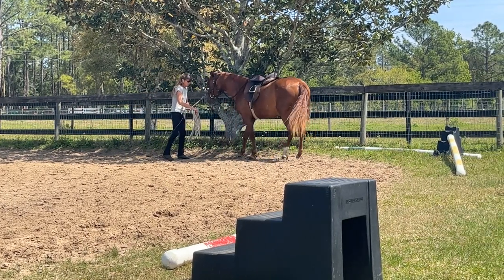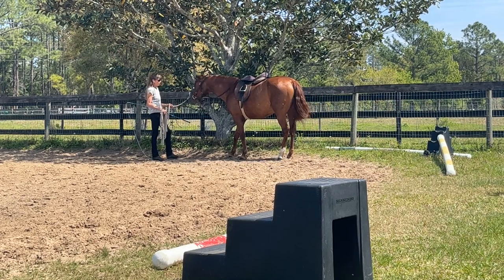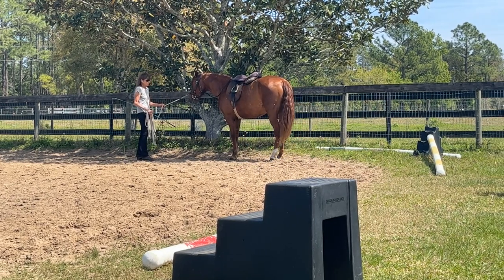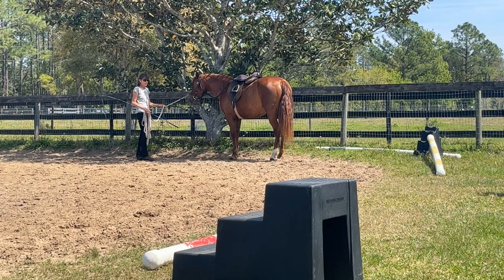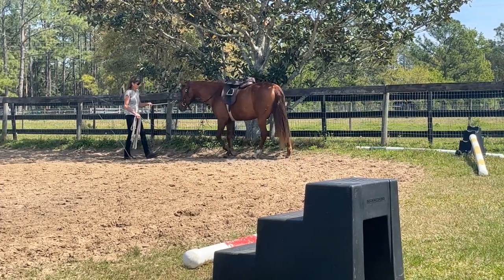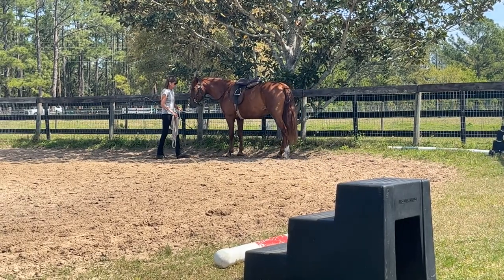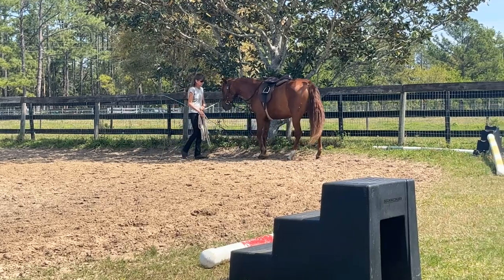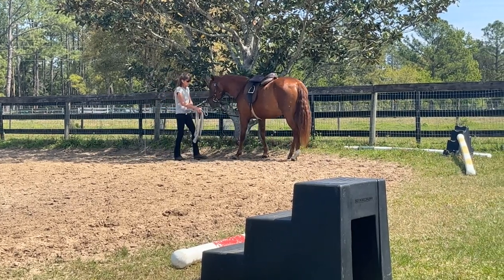How your horse backs up is important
This horse is a new horse in training, because she was hollow in her back she tended to want to rein back with the legs moving together on the same side. This is a big red flag for the balance of the horse. As we work you can see the horse change the way she backs up. A good rein back is diagonal.